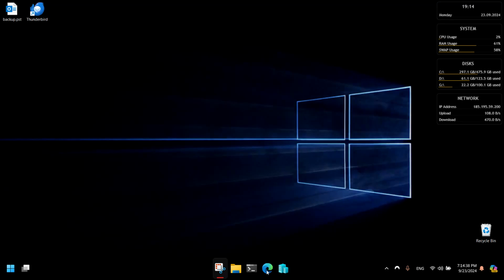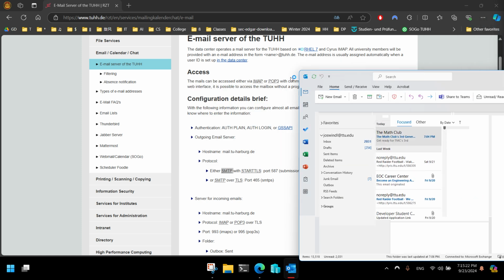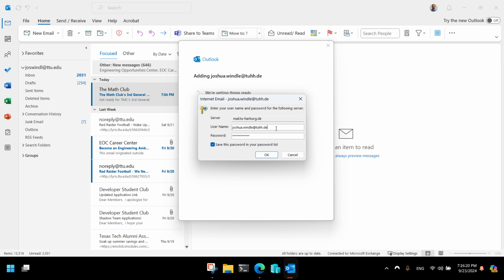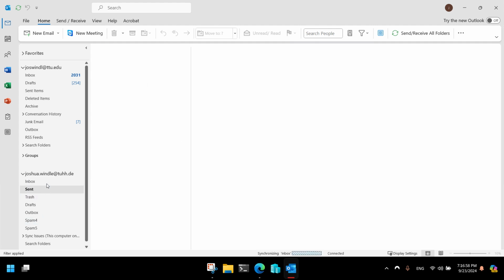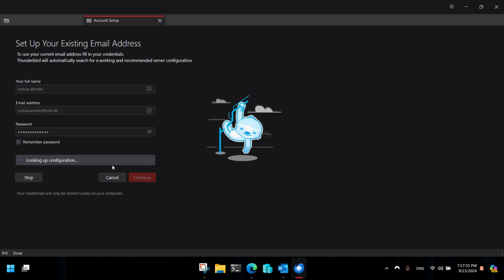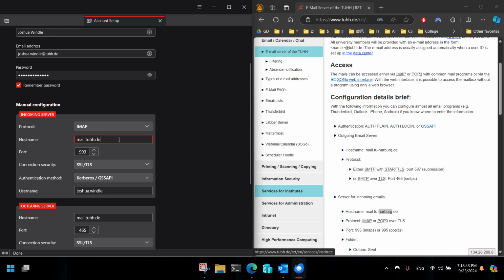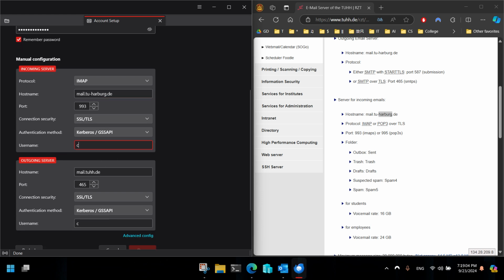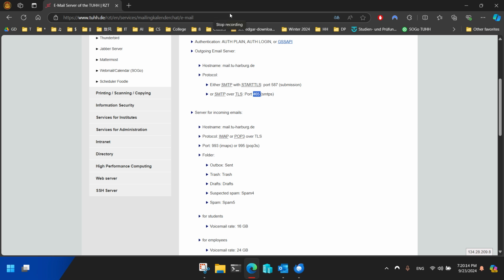TUHH Email Setup Outlook & Firebird